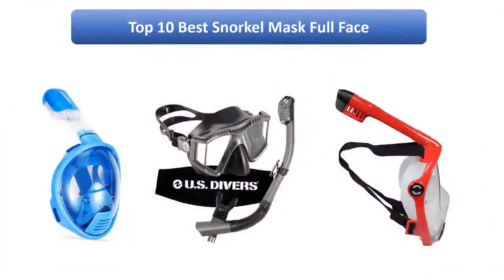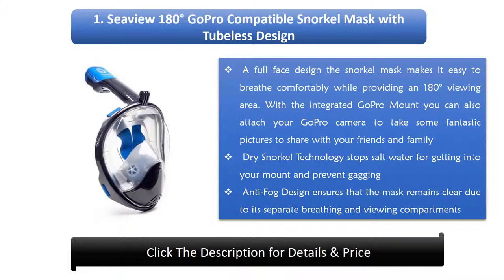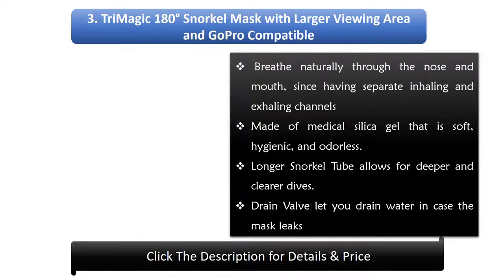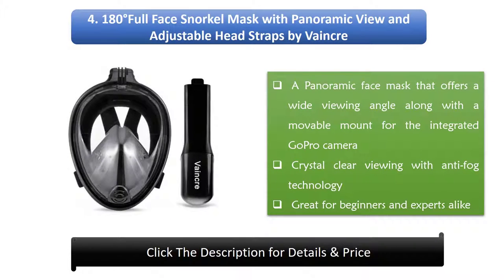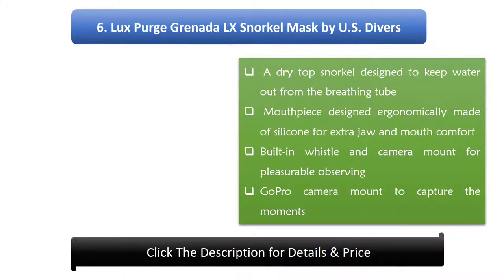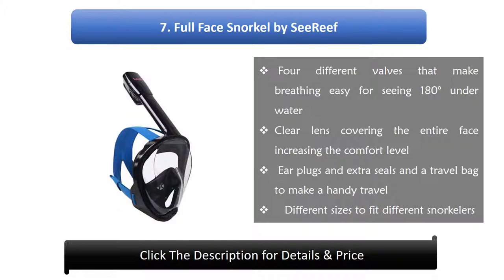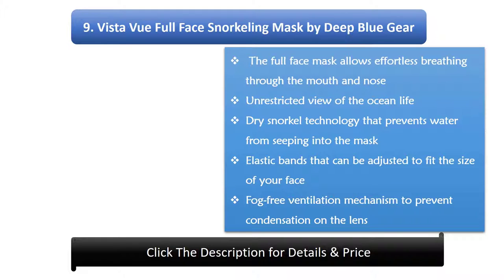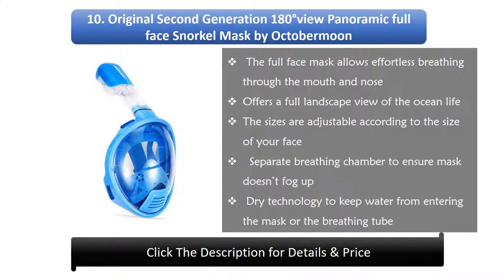Top 10 Best Full Face Snorkel Mask 2023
Hi guys, I am going to show video review on the top 10 best full face snorkel mask on the market. Get your Best full face snorkel mask from here

Top 10 Best Snorkel Mask Full Face